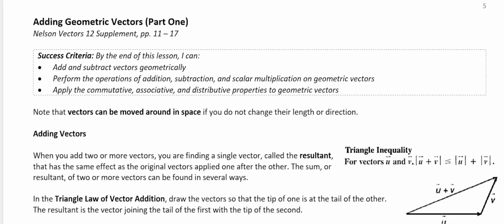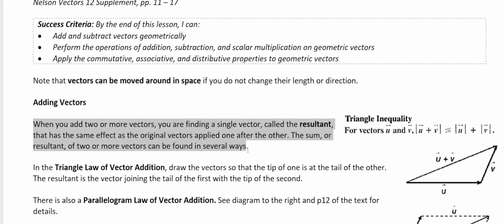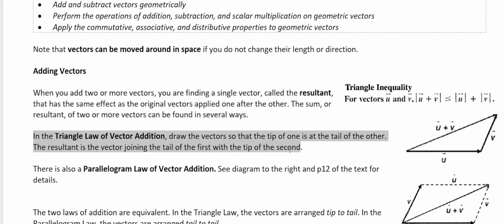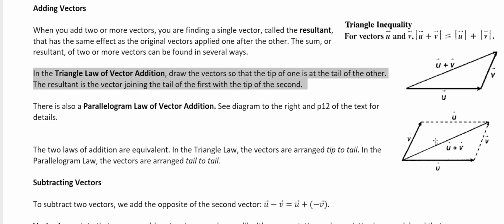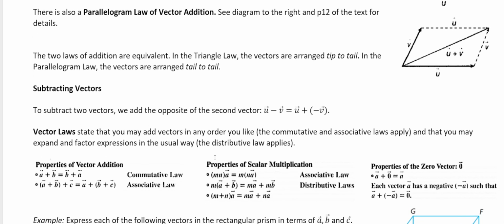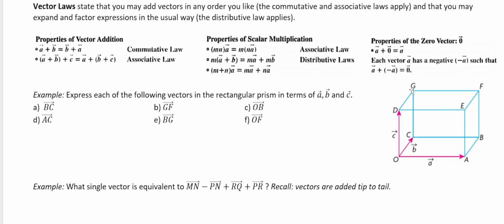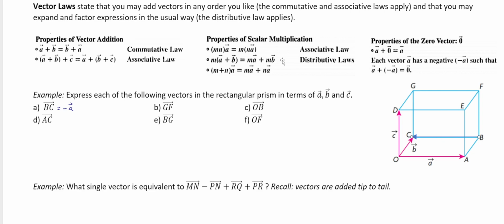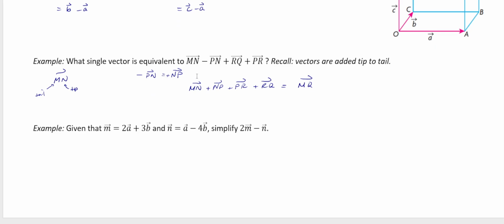MCV 4U Addition of Geometric Vectors Part One